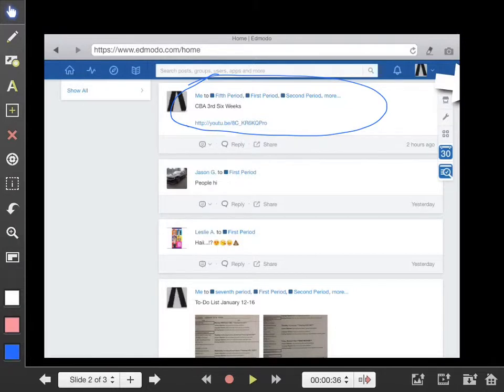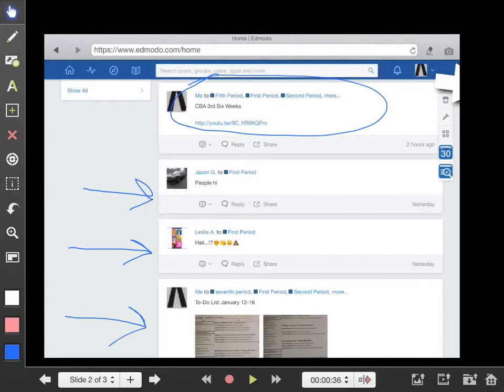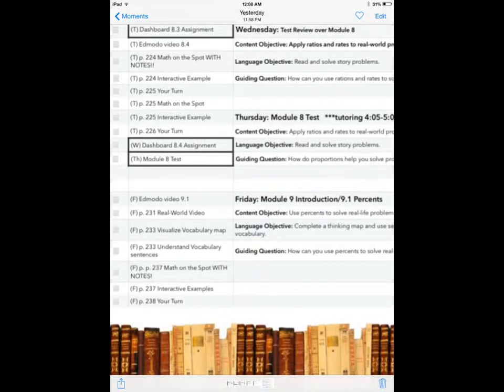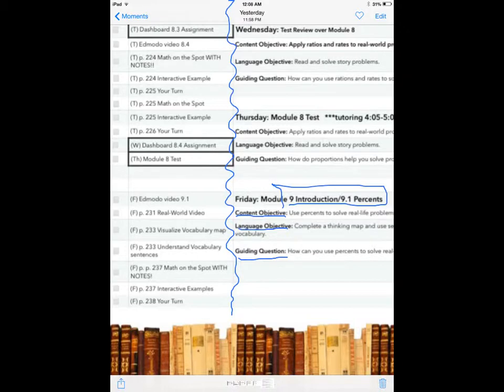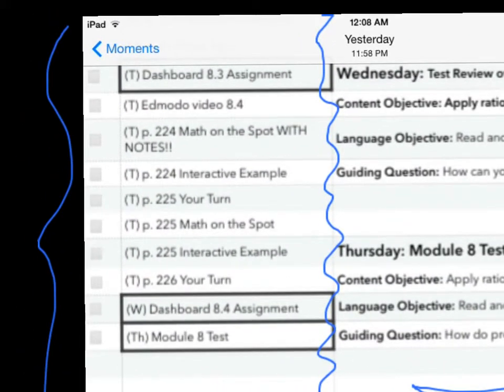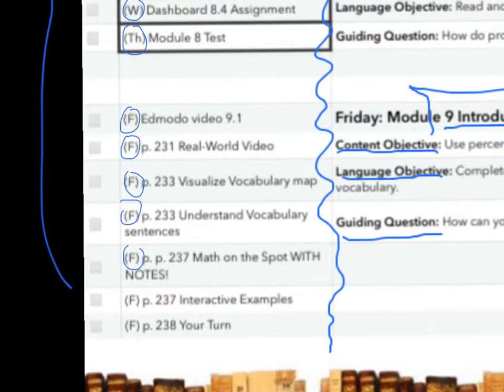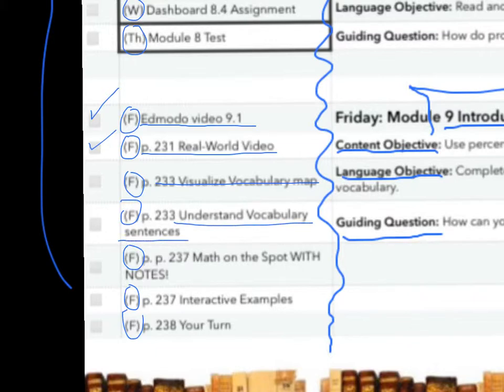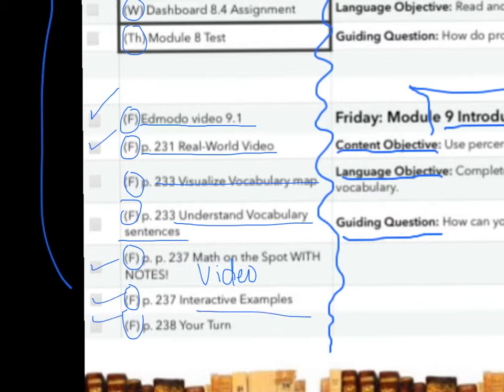technology in the Classroom using EE